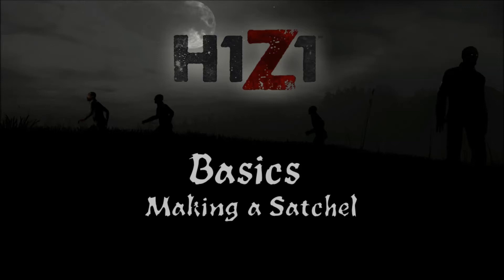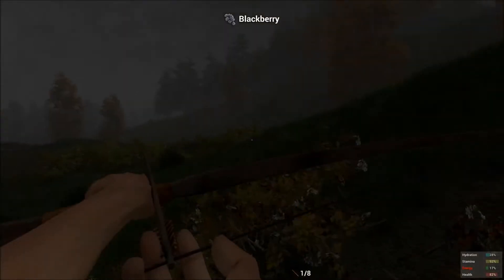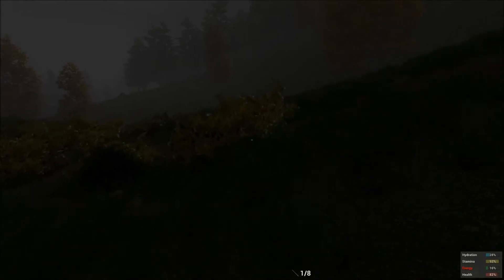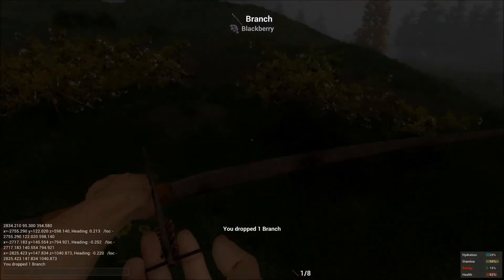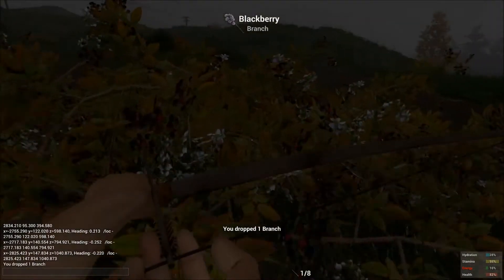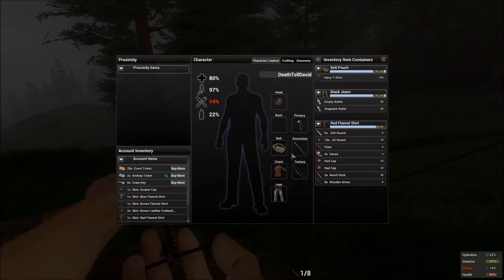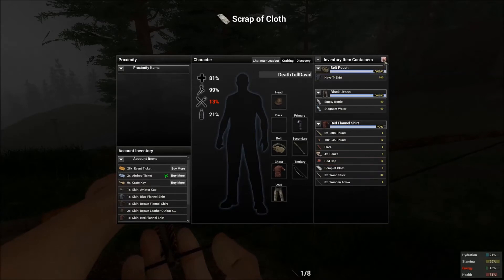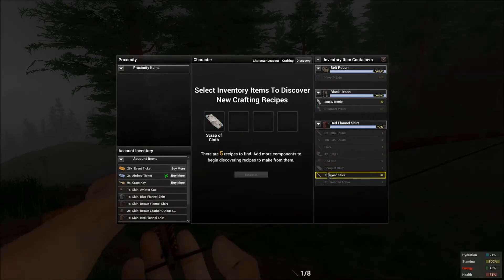H1Z1 Basics: Making a Satchel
How to make a satchel in H1Z1. I'm calling this "Basic" because I am showing you how to do it as a fresh spawn without having a blade weapon. A satchel is important because it helps you can carry more supplies.